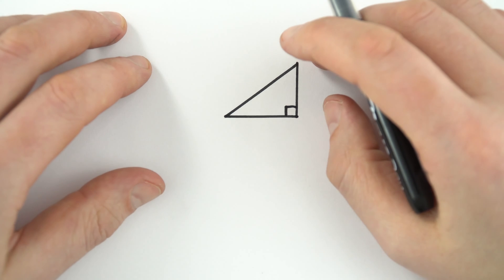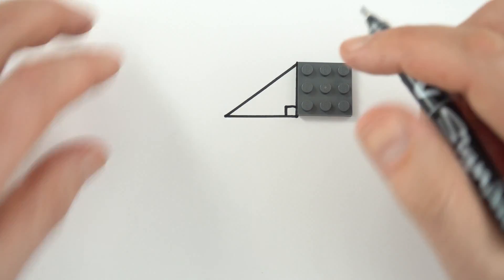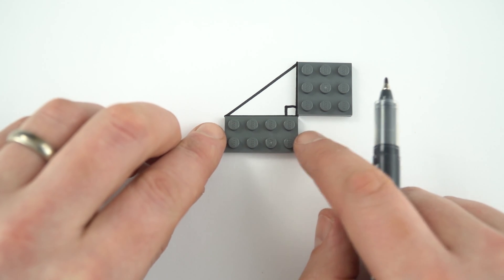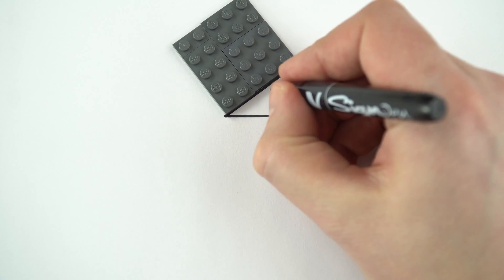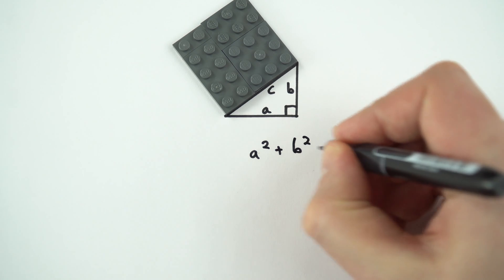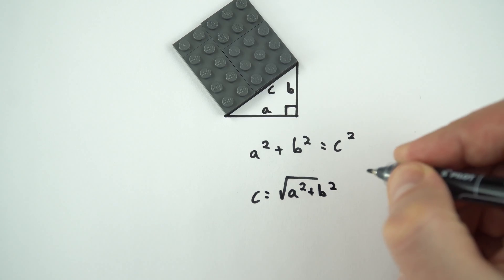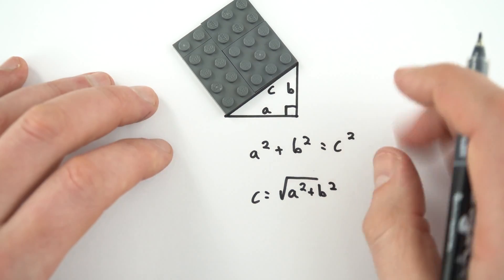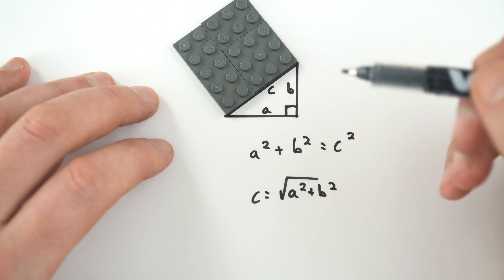Pythagoras - GCSE Physics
This video introduces Pythagoras and the Pythagorean Theorem. Right-angled triangles appear all over the place in physics. If you know the length of two sides then you can find the length of the third.

Pythagoras states that the sum of squares of the two shortest sides equals the square of the longest side: a^2 + b^2 = c^2. This can be rearranged to give c = sqrt(a^2 + b^2).

Lewis

Relevant for GCSE Physics 9-1 in the following exam boards:
Edexcel
CCEA
OCR A
OCR B
WJEC